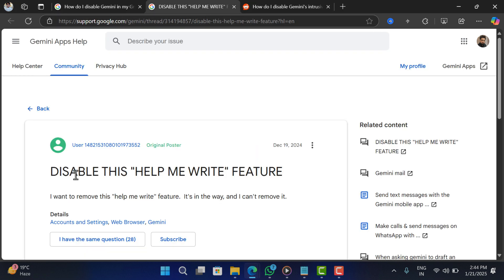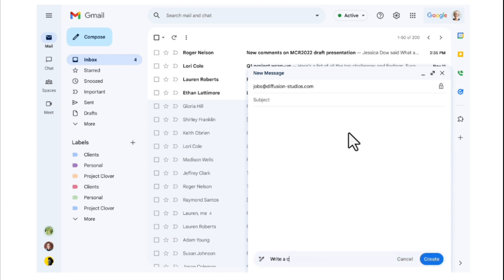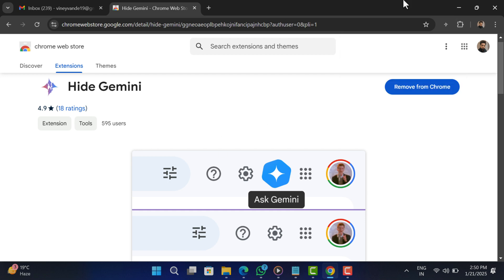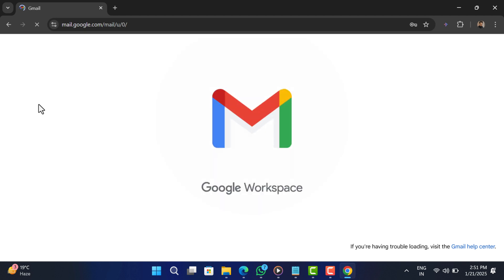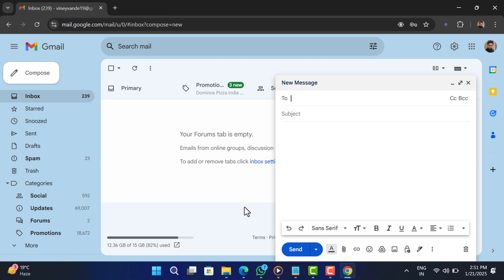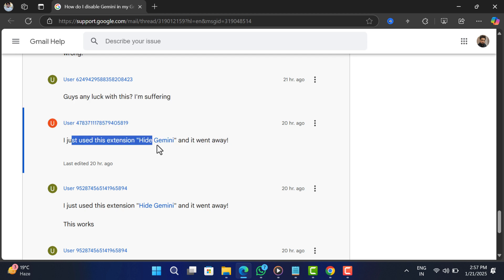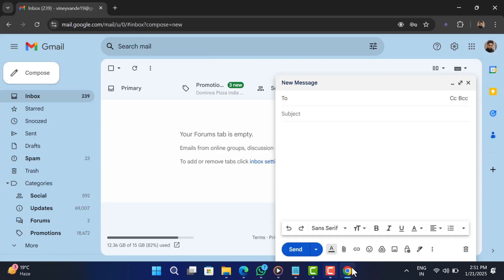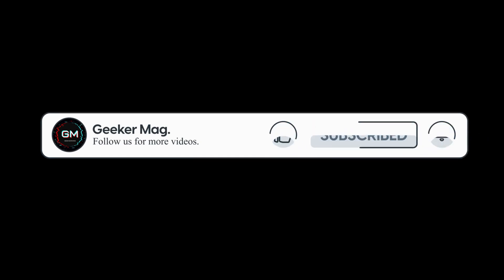How to Disable "Help Me Write" in Gmail (Disable Gemini Gmail)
Tired of the Gemini-powered "Help Me Write" feature in Gmail? In this video, we’ll show you a quick and easy way to disable it using the Hide Gemini browser extension. Watch now to follow the steps and reclaim your Gmail experience!

RECOMMENDED DOWNLOADS